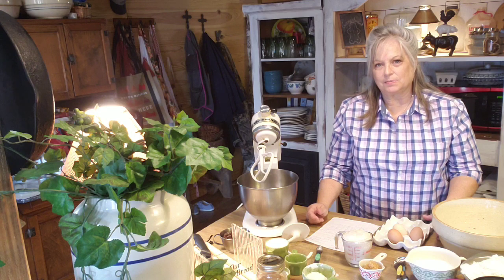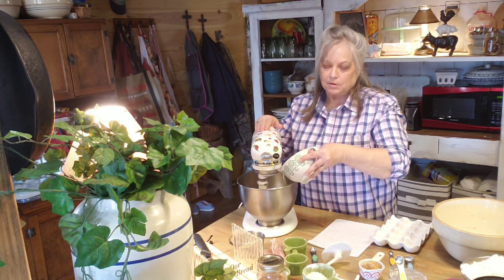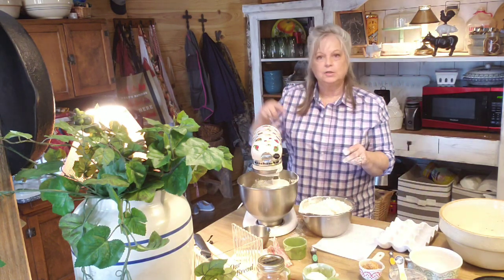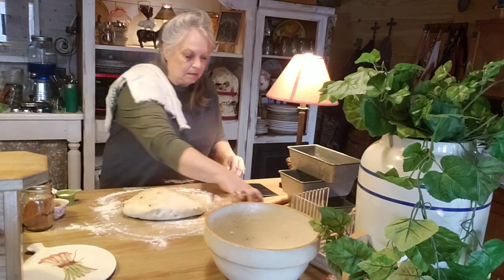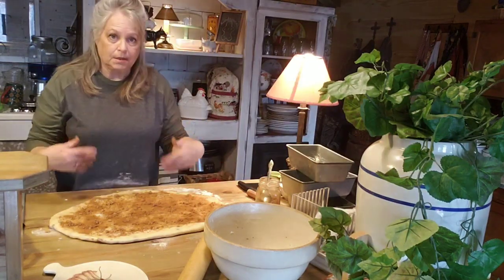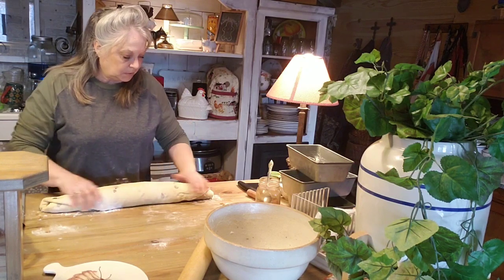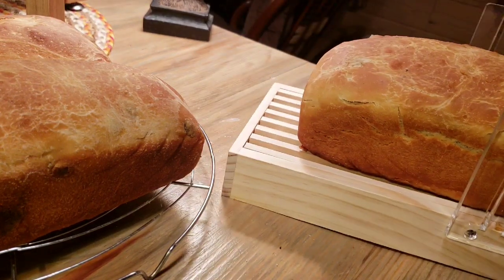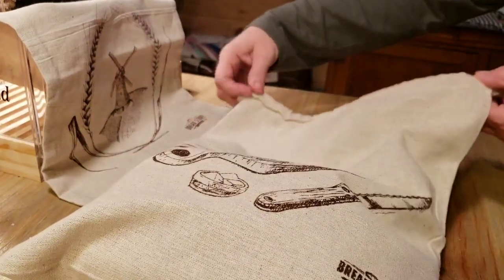Homestead cinnamon raisin breakfast bread♡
1 1/2 c. Milk.    1 c. Warm water.      2 pkgs. Yeast.   3 eggs 1/2  c. Sugar.   1 t. Salt. 1/2 c. Butter.   1 c. Raisins.  8 c. Flour.   2 T. Milk  2 T. Sugar.   3 T. Brown sugar.   3 T. Cinnamon.

Lori Brown
Imboden,arkansas  72434

Great River Organic Milling Lily White Bread Flour, 25 Pound

Hoosier Hill Farm All American Whole Milk Powder, 2 Pound

Norpro Bread Slicer with Crumb Catcher

Check out this Idea List on Amazon: whippoorwill Hollers Pantry Items by Lori Brown